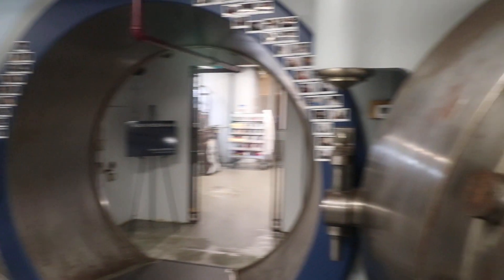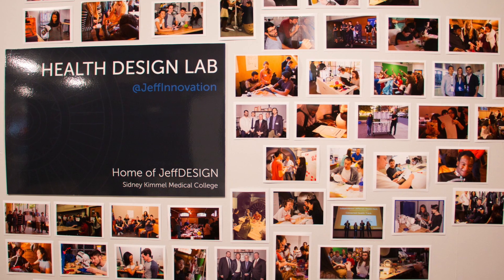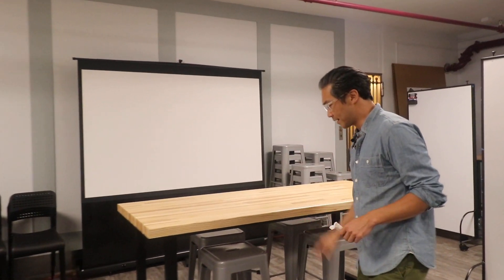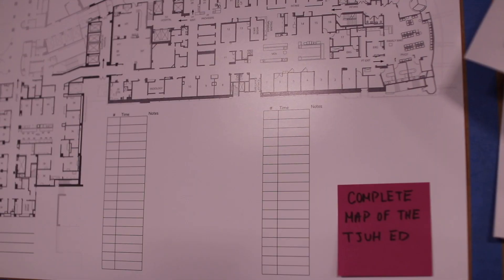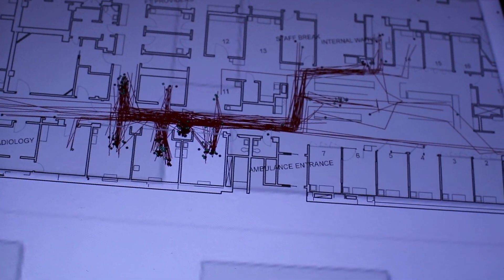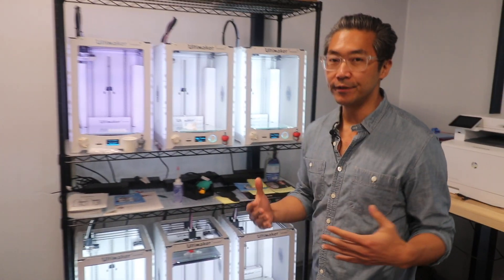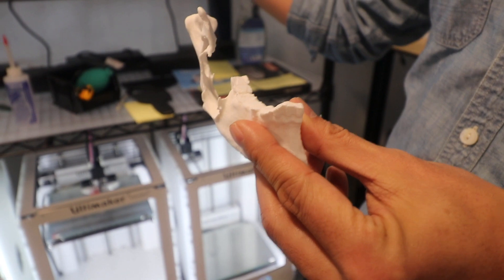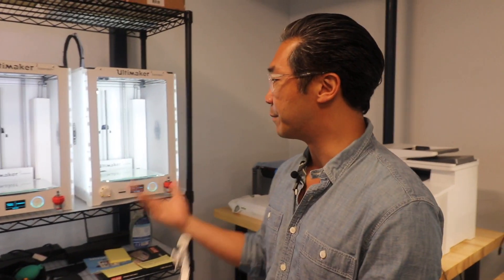Imagination, Design - and the Future of Healthcare | Episode 2 Why Your Doctor Should Daydream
Wonder what a creative doctor's dream office looks like?

Today's episode might give you a few clues.

I traveled to Philadelphia, Pennsylvania to visit the Health Design Lab, a part of Thomas Jefferson University's Sidney Kimmel Medical college.

The entire space is designed to foster imagination, creativity, and the ability to quickly bring ideas to life. It's stocked with everything from 3D printers to virtual reality headsets - and the possibilities for innovation are limitless.

A special THANK YOU to the incredible JeffDesign Interns:
Taylor Chiang
Alison David
Dan Shpigel
Nick Rankin
Dennis Huang
Monica McGrath
Kaylie Tindle
Rhea Braun
Victor Hsue
Dena Lehmann (Pharm)
Gianna Girone (Pharm)

my GEAR:
Camera used
Lavalier mic
Editing software